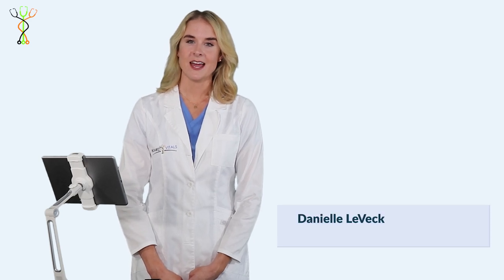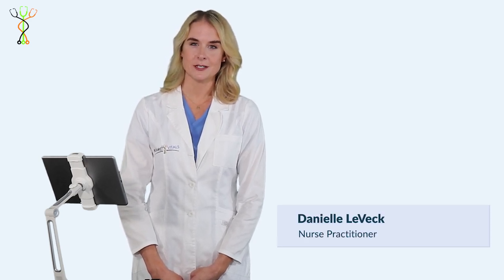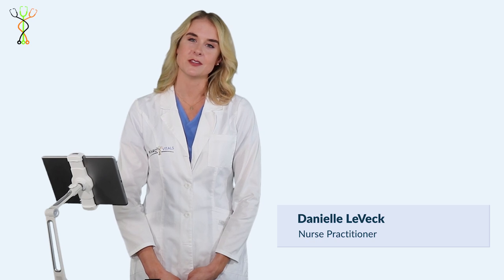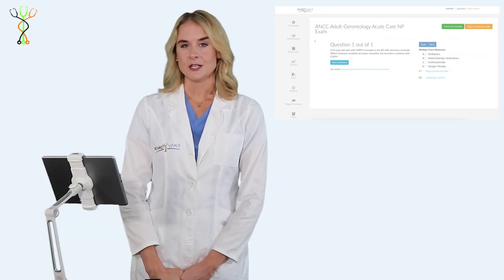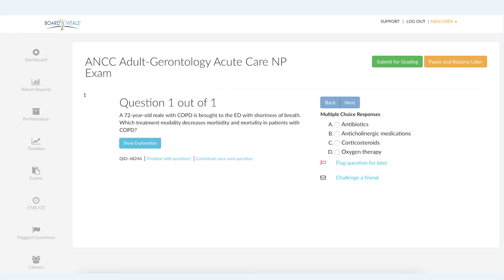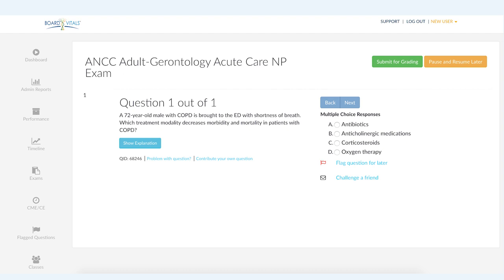Treating Shortness of Breath in COPD Patients - Practice Connection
Danielle LeVeck, DNP, ACNP, answers a question from our Acute Care NP question bank! This lecture is part of our PracticeConnection video series. BoardVitals developed this series to highlight helpful practice questions and explanations.
This Acute Care NP lecture explains which treatment decreases modality and mortality in patients with COPD. You can find this question in our AACN and ANCC Adult-Gerontology Acute Care Nurse Practitioner Board Review Question Bank.

BoardVitals is a medical specialty board certification preparation firm, offering comprehensive study material and question banks for physicians, medical students, and others in the health-care industry.